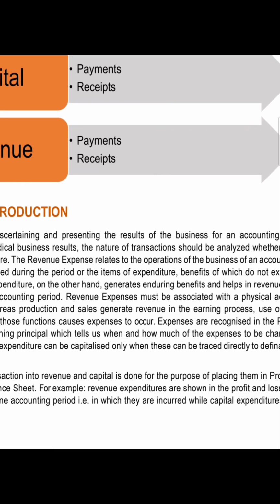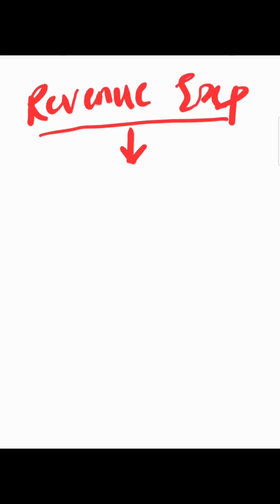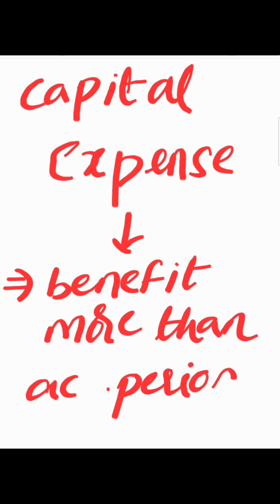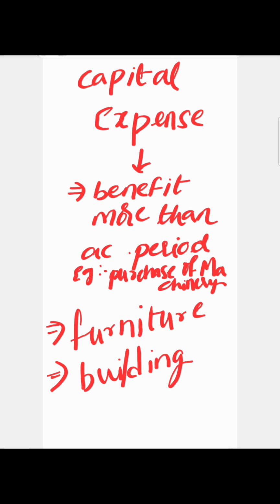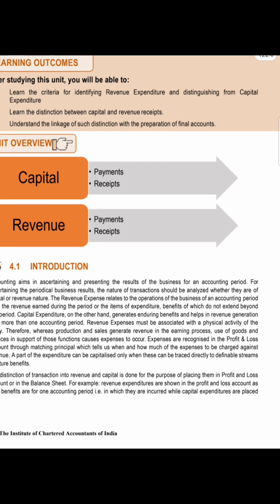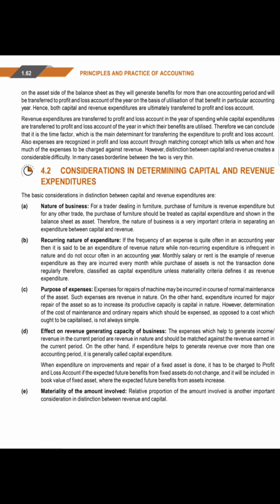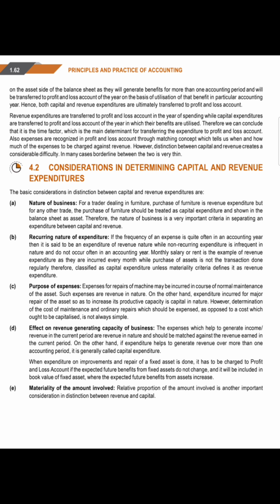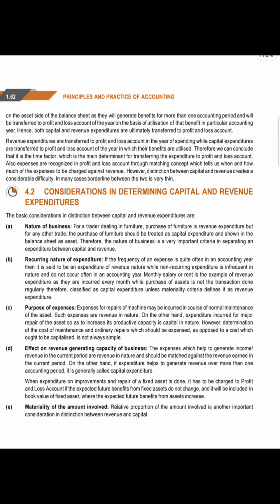Capital & Revenue Expenditure & Receipts|Principles & Practice of Accounting|CA Foundation